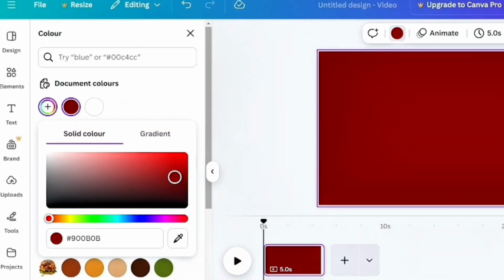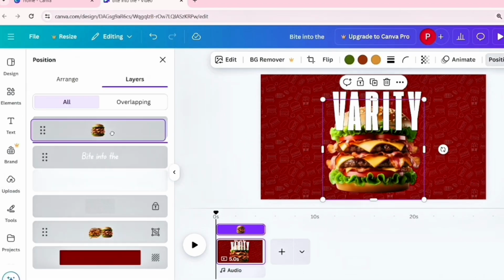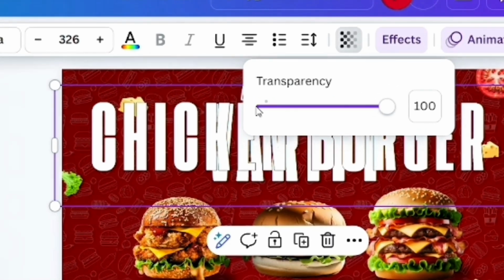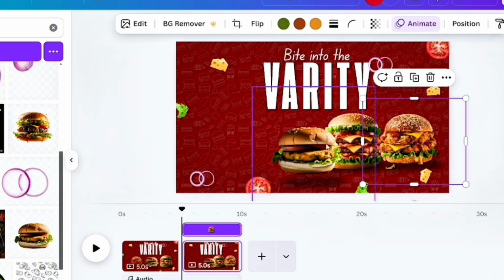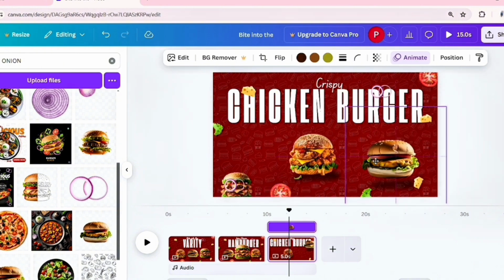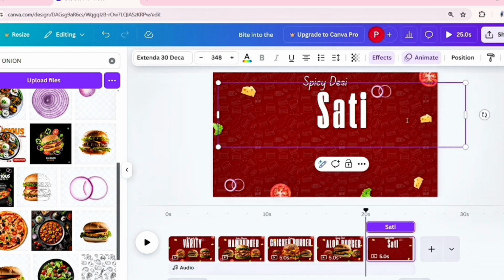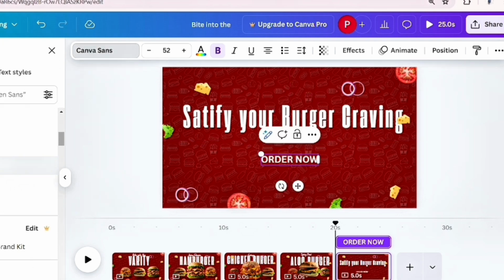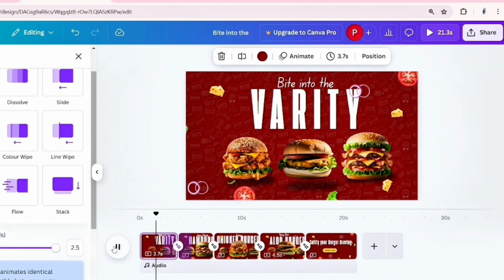🍔 Make This Burger Ad with Motion Graphics | Full Tutorial 🎨🔥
🎬 Ready to make an ad that makes everyone hungry?
In this step-by-step tutorial, I’ll show you how to create a professional-quality burger motion graphics ad using simple tools and techniques. Whether you're showcasing a Hamburger, Aloo Burger, or Chicken Burger, this video will help you design a high-impact ad from scratch — even if you're a beginner.

✨ What you'll learn:
🍔 How to create an attention-grabbing hook
🌶️ How to design 3 individual burger scenes
🎯 How to animate motion graphics with text & effects

👉 📲 Recreate this ad?
Tag me on Instagram [@designwithpiyali] — I’d LOVE to see your creation[show your love]
and maybe even repost it 💖🍔

🎨 Tools Used:

Canva
SFX: Sizzle, Bite, Pop, Whoosh

Burger ad tutorial
Motion graphics for food ads
Canva animation tutorial
Hamburger video ad
Chicken burger Canva ad
Aloo burger ad design
Create fast food ad
Motion design for beginners
Food ad design in Canva
Burger promotion video
Burger ad
Motion graphics ad
How to make burger ad
Hamburger ad
Aloo burger ad
Chicken burger ad
Canva motion graphics
Motion graphic ad tutorial
Canva ad creation
Fast food ad design